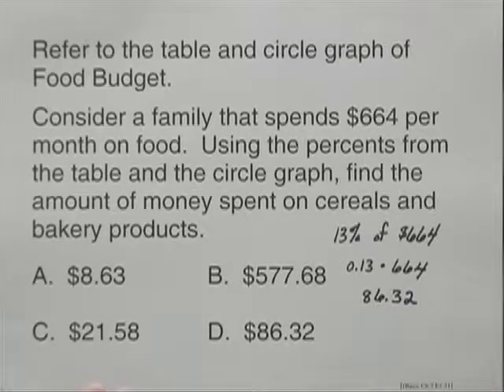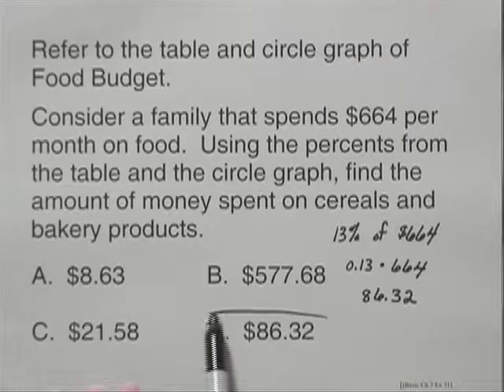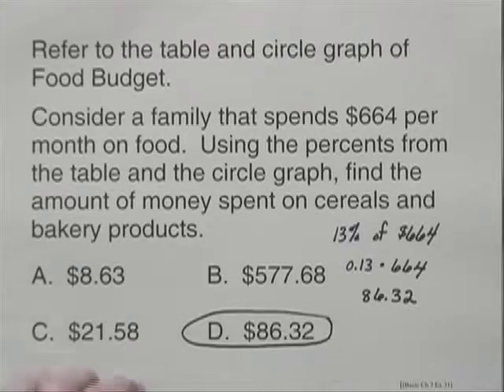Bittinger Developmental Mathematics 9e Chapter Test Prep Ch. 5 Ex. 26